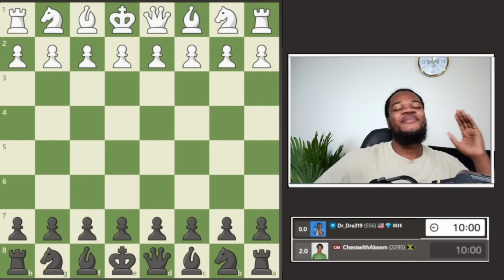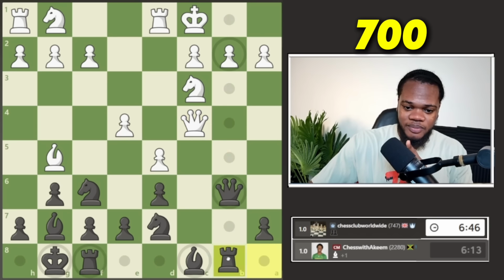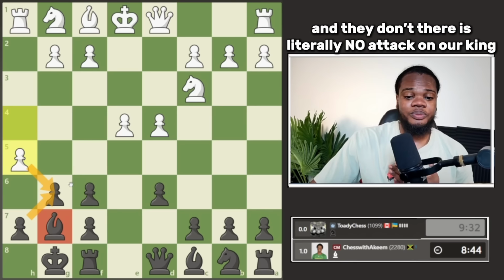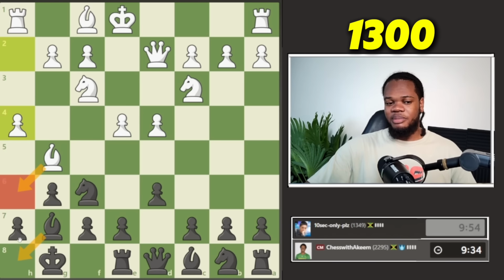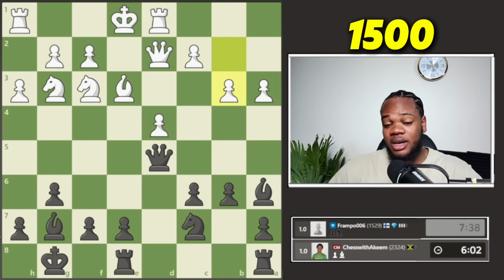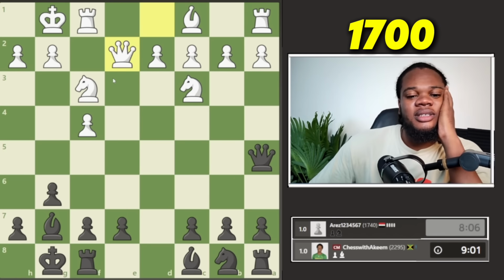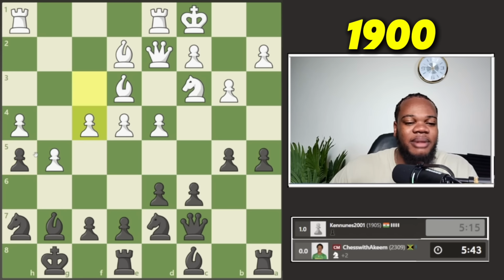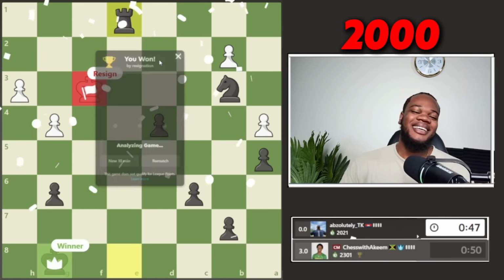How I went from 500 to 2000 in Chess with THE PIRC DEFENSE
Im Akeem a Chess Master from Jamaica, ive been playing chess since i was 11 (im now 24) my major accomplishments are:
-youngest ever chess master in jamaica (age 15)
-first player in Jamaican history to win 7 titles consecutively in all 7 years of high school (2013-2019)

If you have ANY chess related questions ask below ill asnwer them all

Intro 00:00
Game vs 500 0:18
Game vs 600 12:04
Game vs 700 19:39
Game vs 800 28:41
Game vs 900 38:28
Game vs 1000 44:57
Game vs 1100 55:01
Game vs 1200 1:00:57
Game vs 1300 1:09:13
Game vs 1400 1:13:26
Game vs 1500 1:26:43
Game vs 1600 1:43:17
Game vs 1700 1:54:17
Game vs 1800 2:02:08
Game vs 1900 2:12:27
Game vs 2000 2:27:59